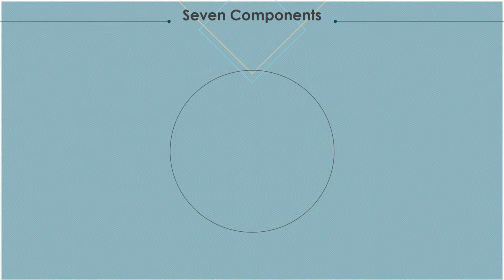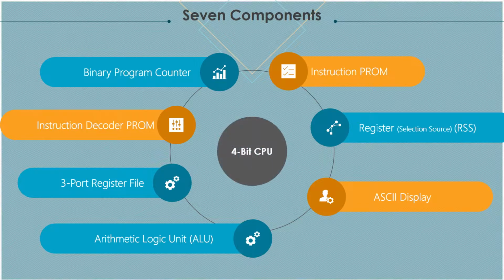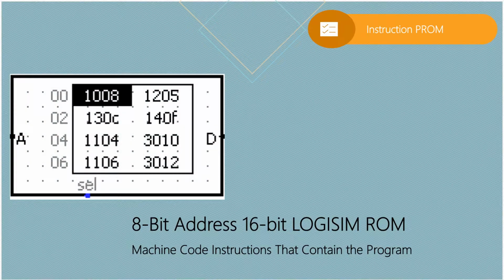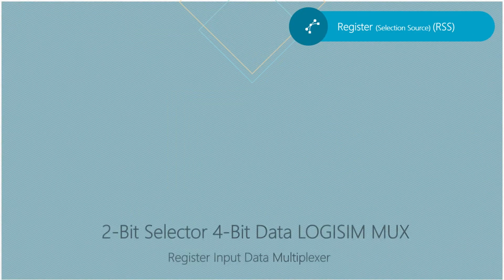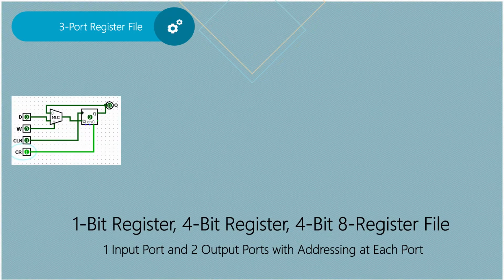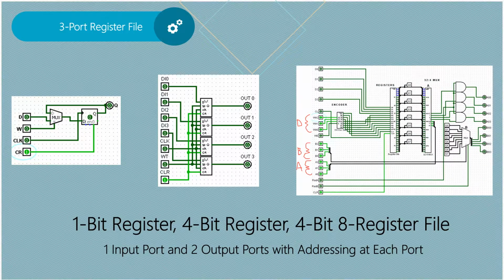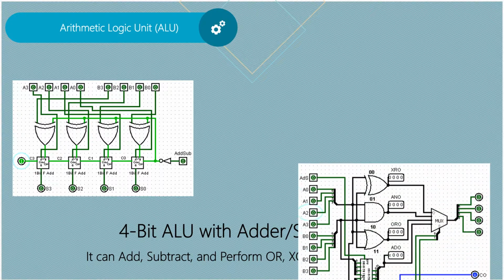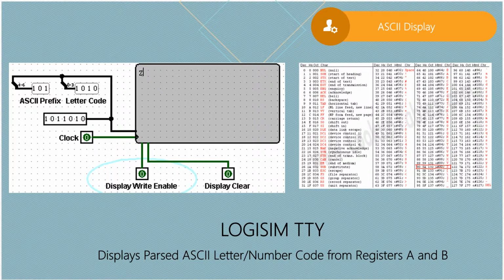4 Bit CPU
4-bit CPU